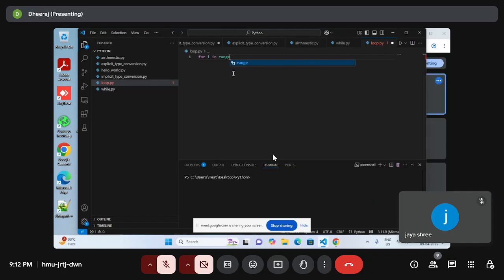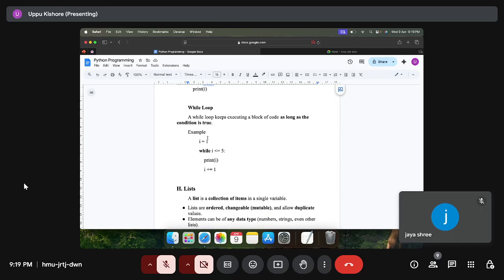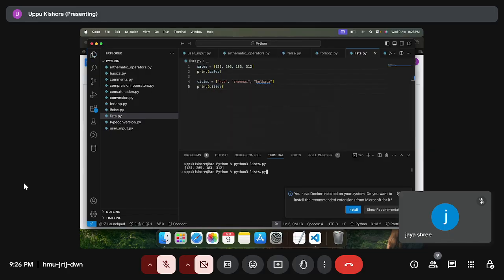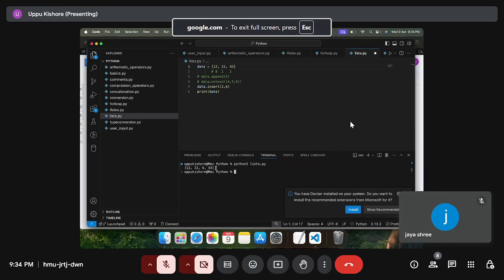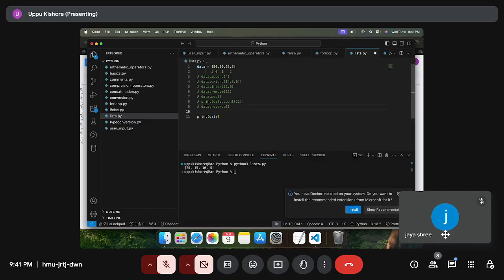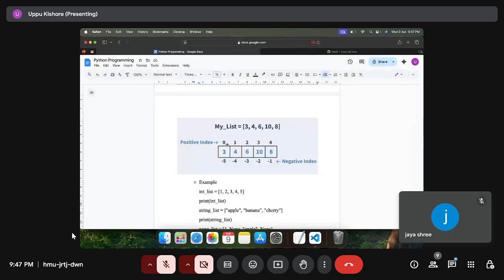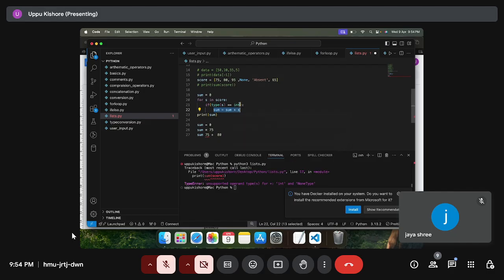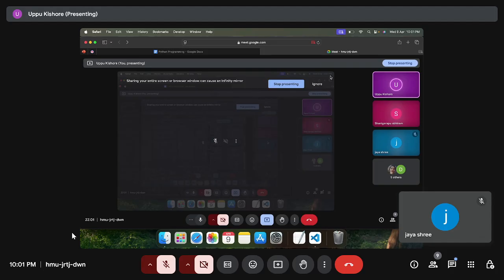📋 Python Lists Explained | Beginner-Friendly Tutorial 🐍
In this video, you'll learn everything you need to know about lists in Python – one of the most powerful and commonly used data structures!

List methods (append(), remove(), sort(), etc.)

Slicing and indexing

Nested lists and more!

💡 Perfect for Python beginners and anyone brushing up on the basics. Follow along with real examples and clear explanations.